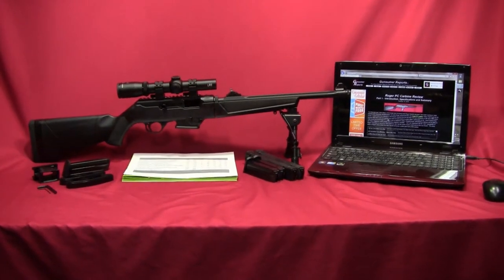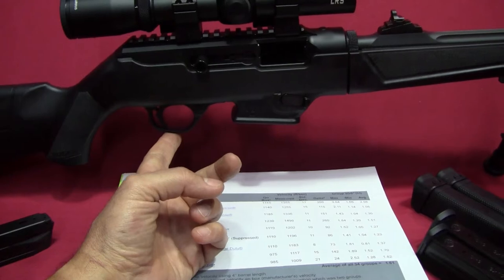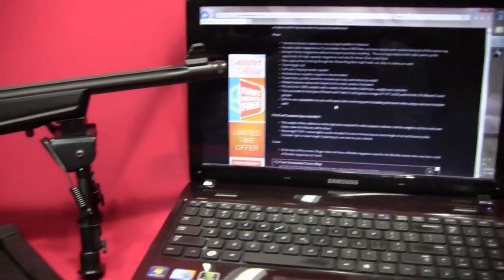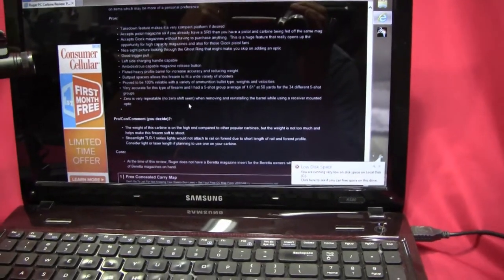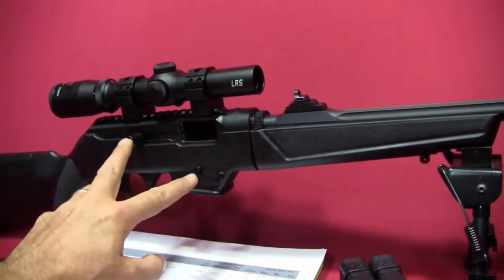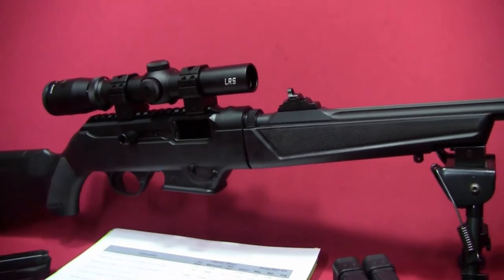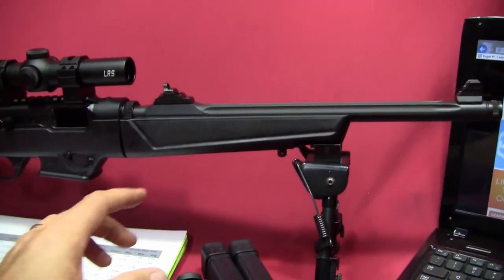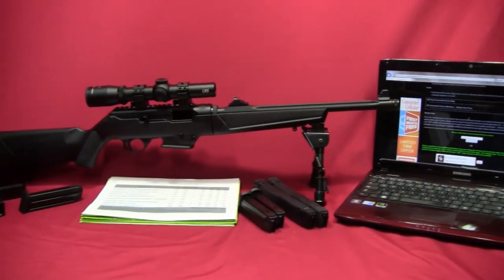Ruger PC Carbine Review: Part 1 - Intro & Overview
In this part of the review I give an overview of the PC Carbine and also give an overall summary of the results.  You can see this part of the review at my by going to this link: